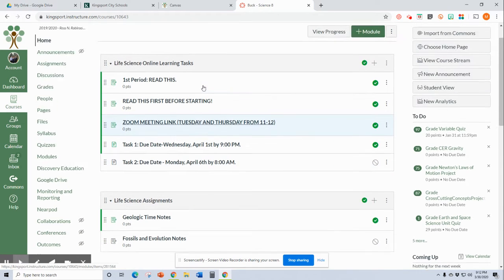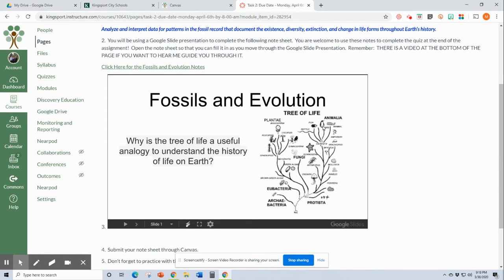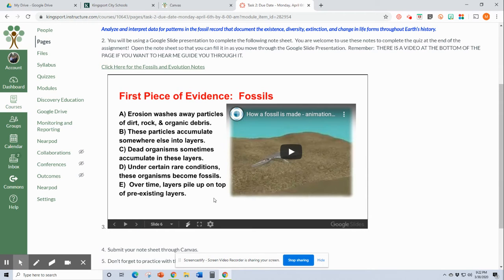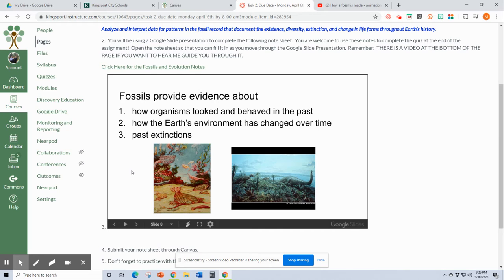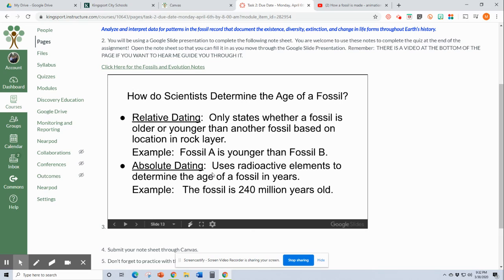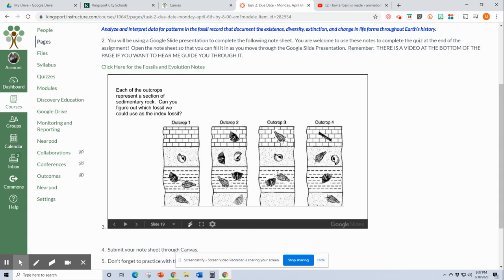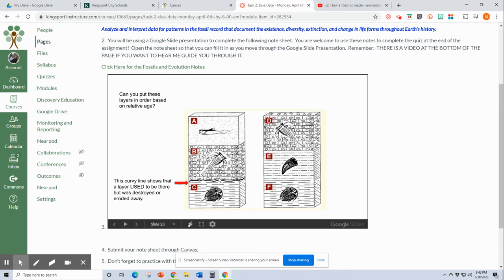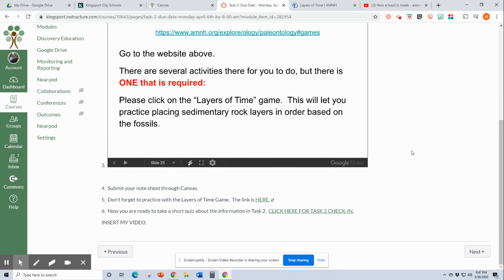Task 2 Video